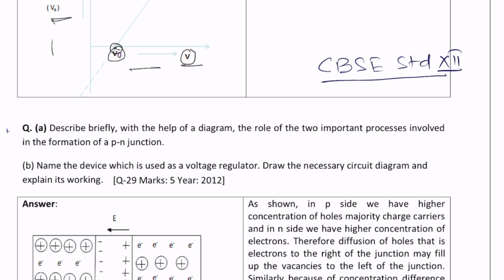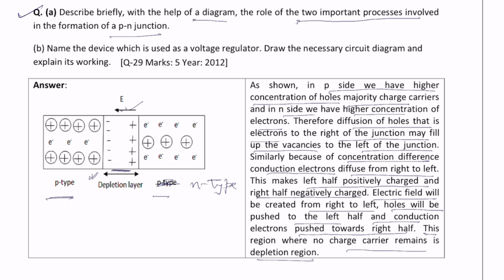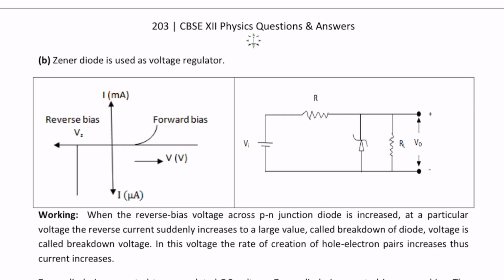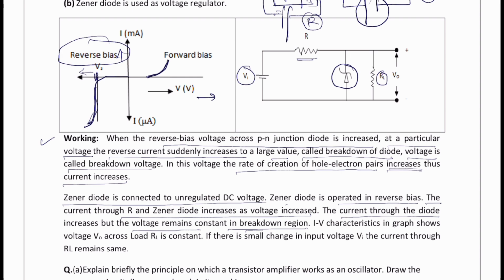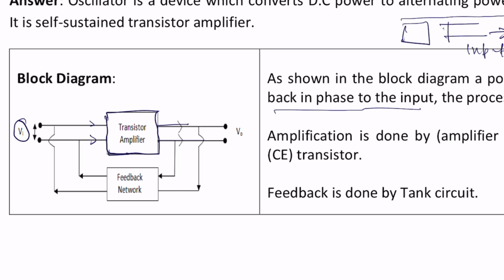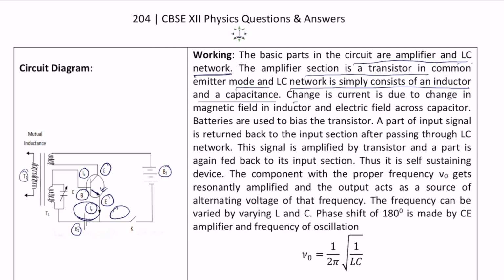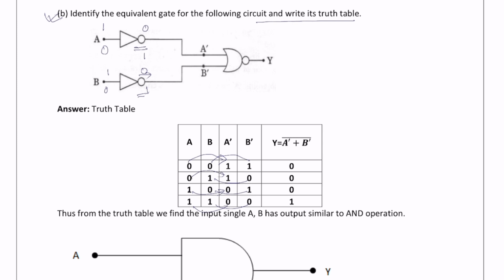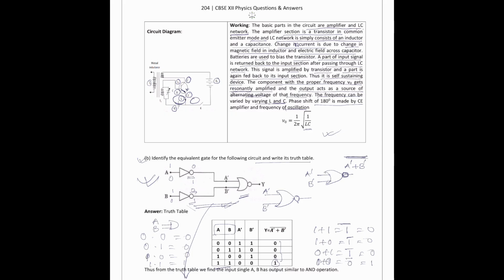Std-12 CBSE Physics(Electronic Devices) Previous Years Questions and Answers. Class Number-15